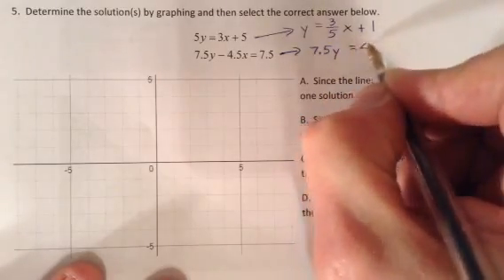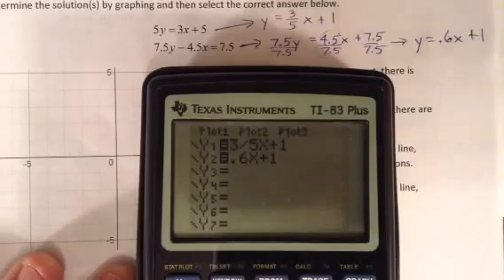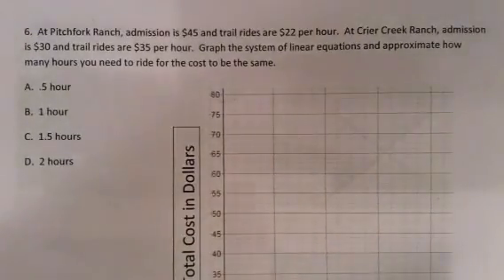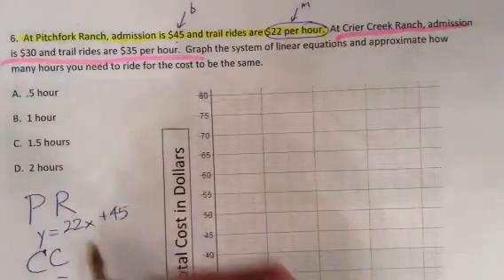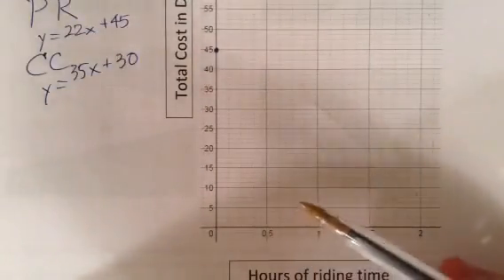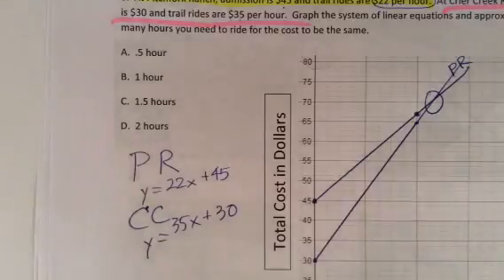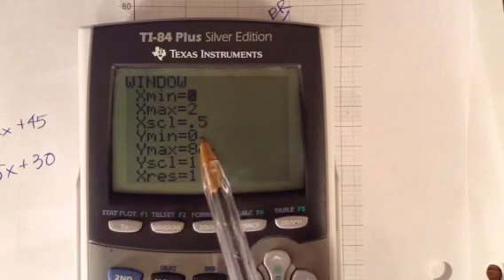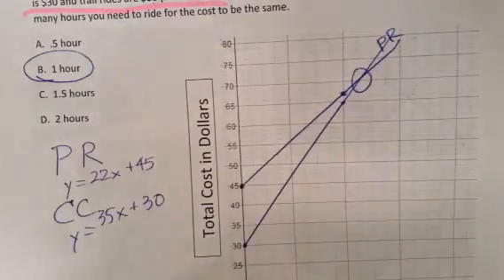Unit 7 Review part 2